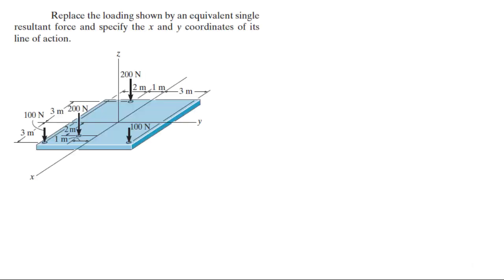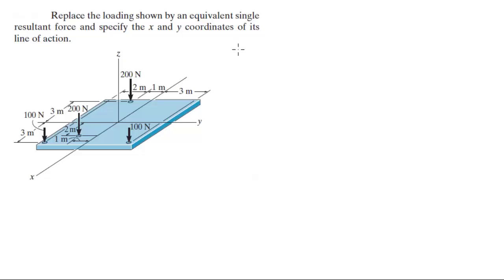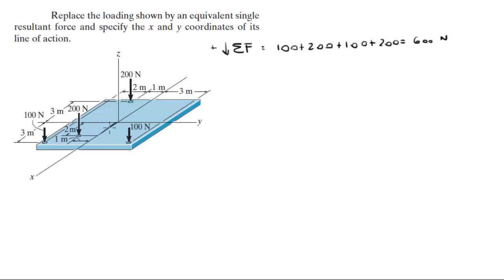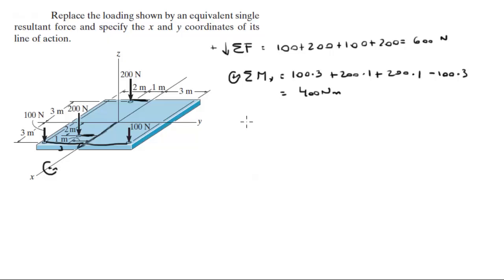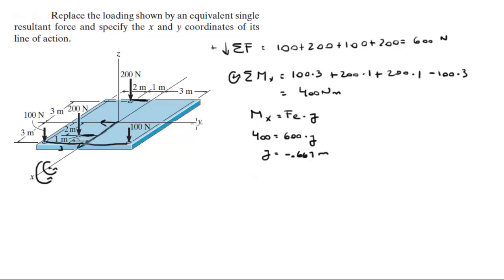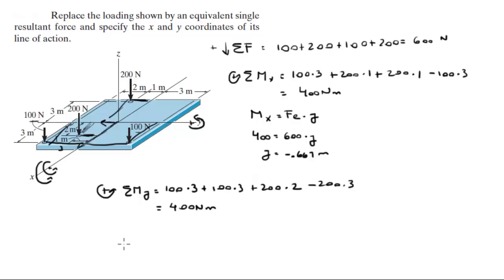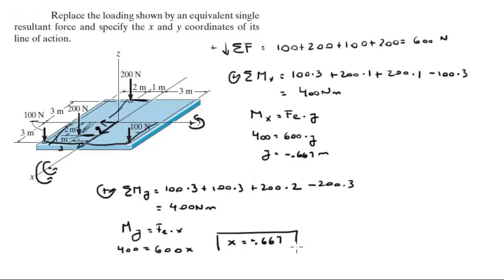Replace the loading shown by an equivalent single resultant force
Replace the loading shown by an equivalent single
resultant force and specify the x and y coordinates of its
line of action.